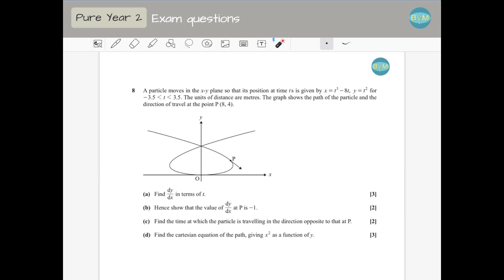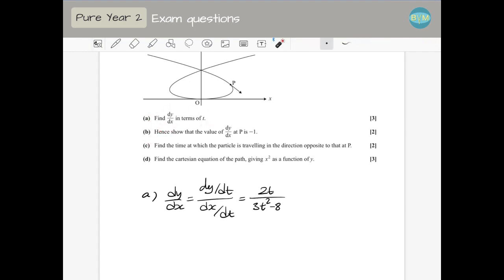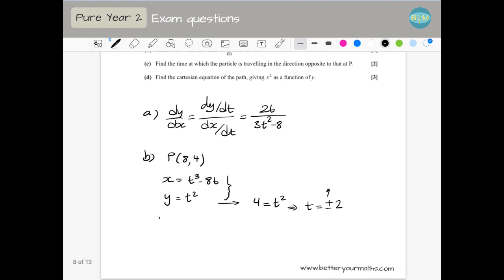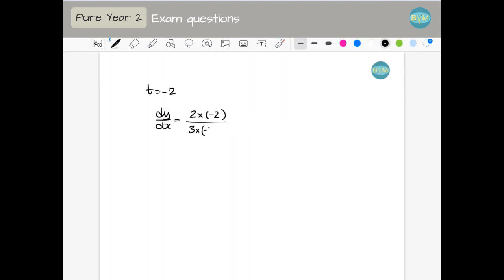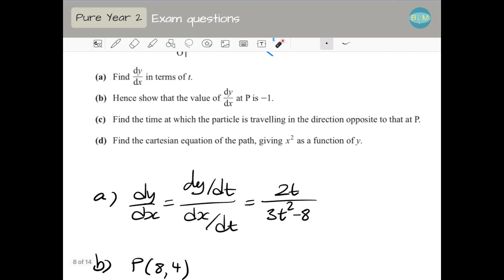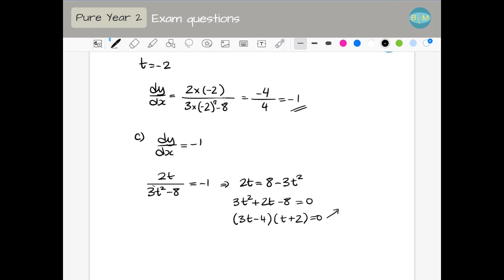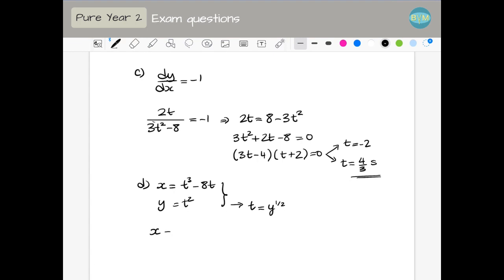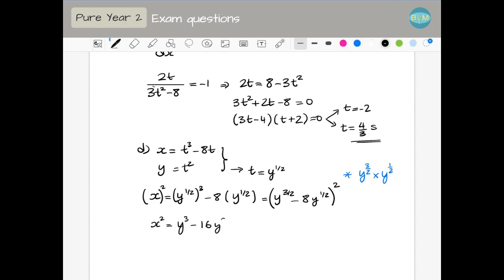A-Level Maths June 2022 Question 8 Paper 1 OCR MEI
✨✨Get ready for PAPER 2!!!✨✨ Live lesson next Monday the 10th of June. You can book it here: